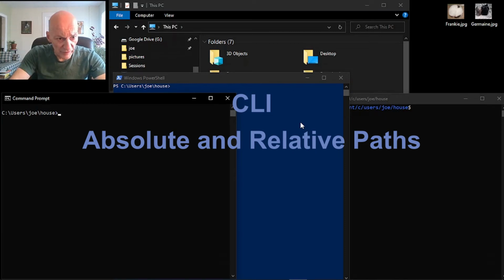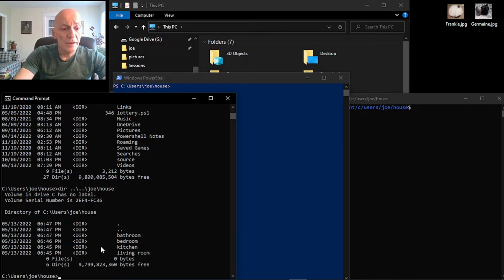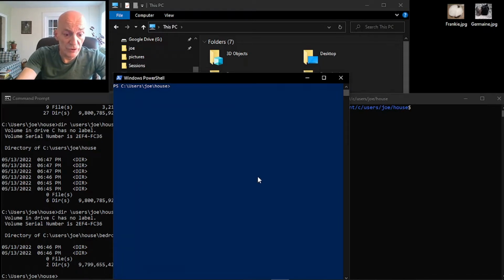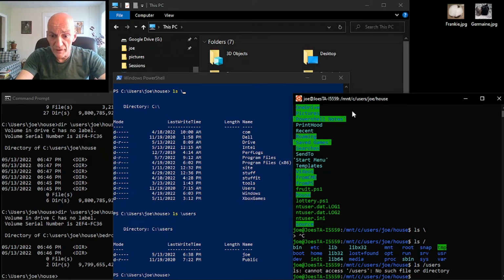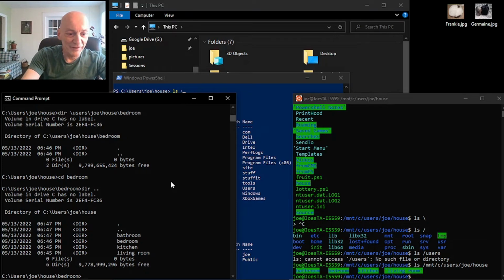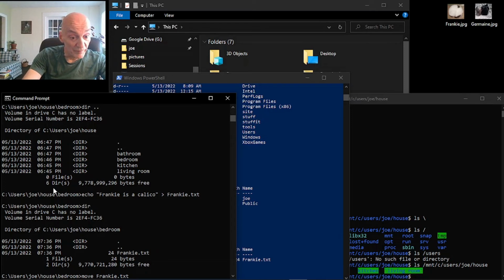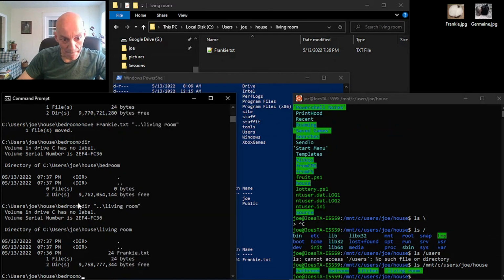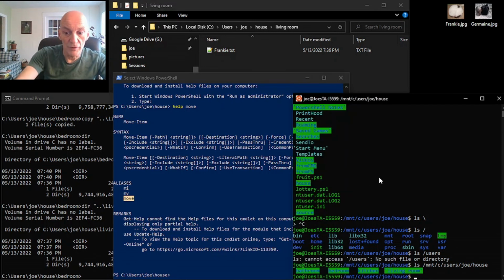CLI Absolute and Relative Paths